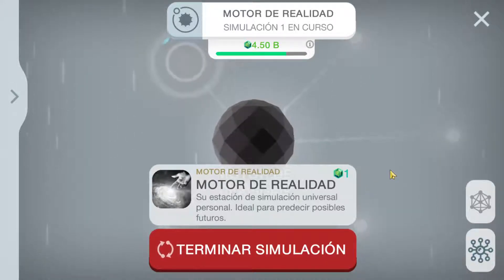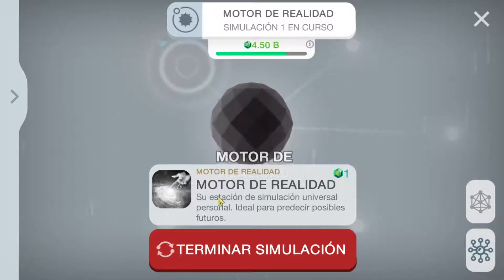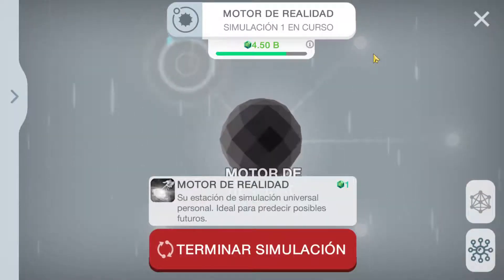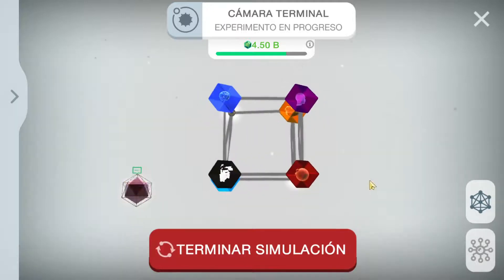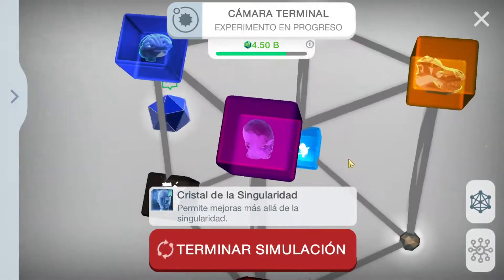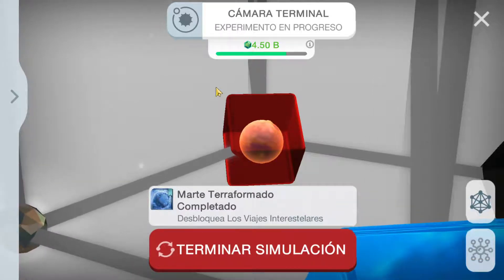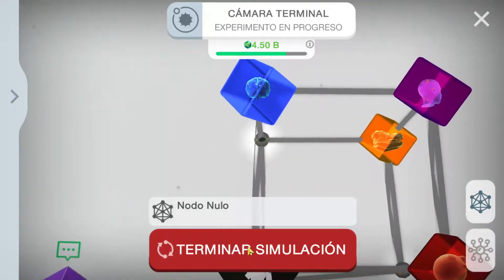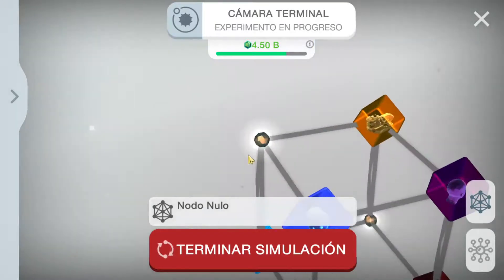"Cell to singularity" Ep5, The semblance platform, después de la singularidad!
Hello and welcome to the video series of the app "Cell to singularity, evolution never ends"
An idle clicker game that simulates the evolution of life and human technology.

EP 5: In this video, I will show you how it looks like the Terminus chamber, and explain what are the metabits, after all the effort of upgrading all the possible upgrades before the singularity shown to us the different glasses in the model of the universe, but we need to find the last two!
Conclusion: You can´t start using the metabits unless you restart the simulation, but before doing that please do upgrade features as much as you can so then you will get more metabits, the problem is that if you get too many restarts each time it adds the cost to the metabits, so take this in mind!

In this series, I will talk about all the elements that are present in the game to provide further knowledge to the general public about the scientific background involved in it.
Credits
Director & Producer: Andrew Garrahan
Art Director & Programmer: John Rhee
Developer: Computer Lunch
"Make the earth a paradise and conserve diversity"